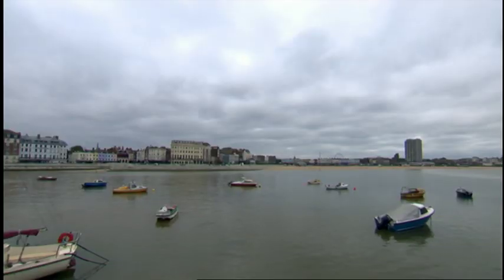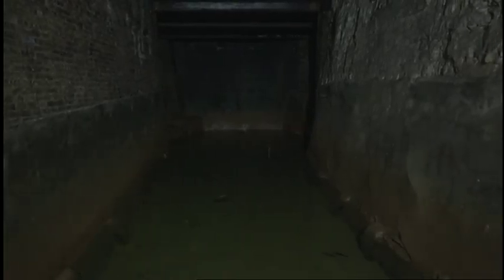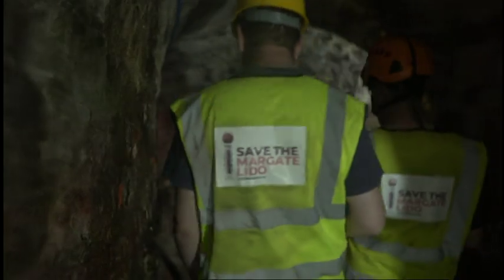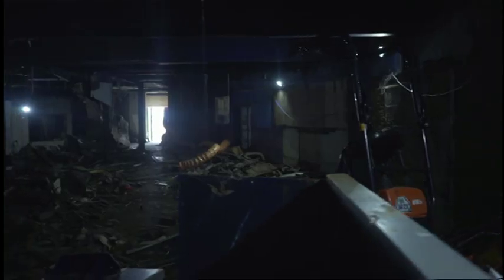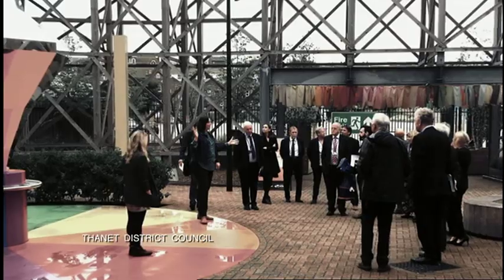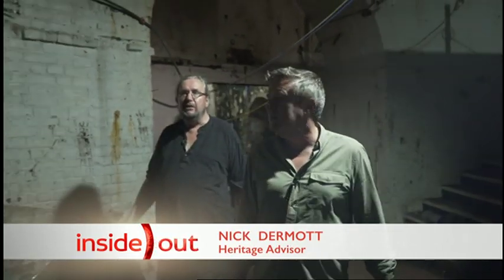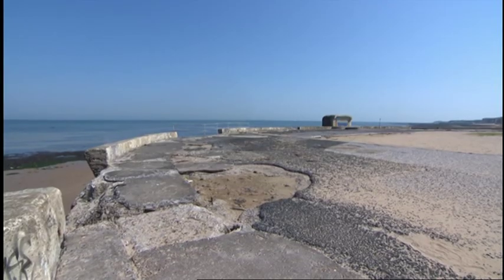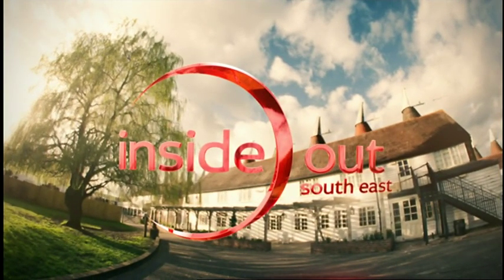Cliftonville Lido Inside Out South East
Cliftonville Lido on Inside Out BBC One 09_09_2019